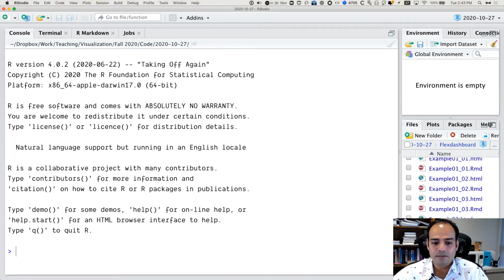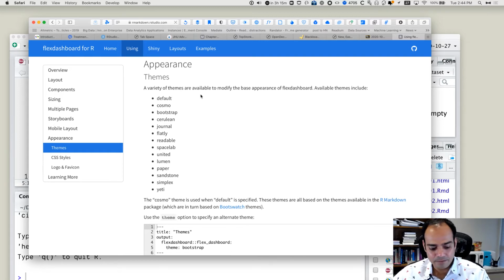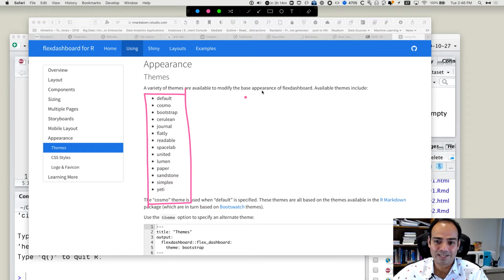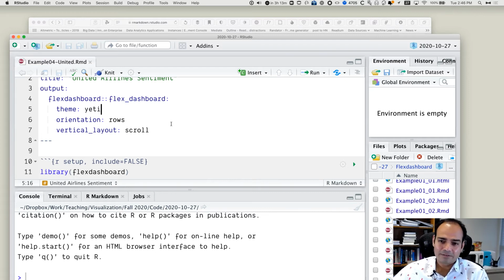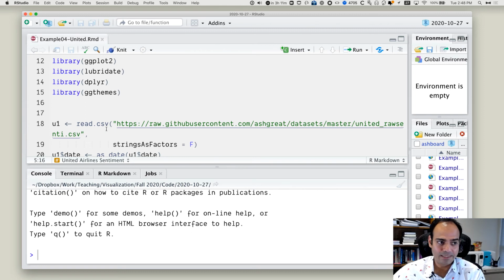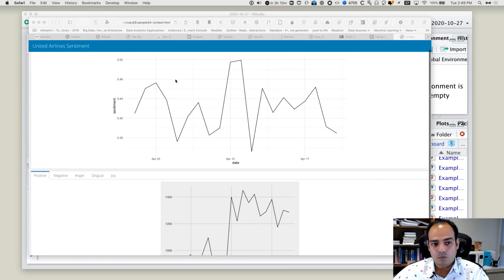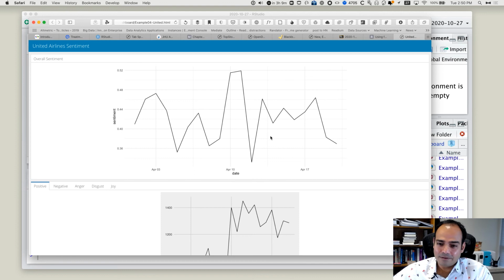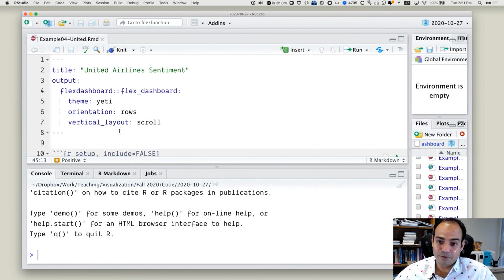Part 04 Flexdashboard United Airlines Examples